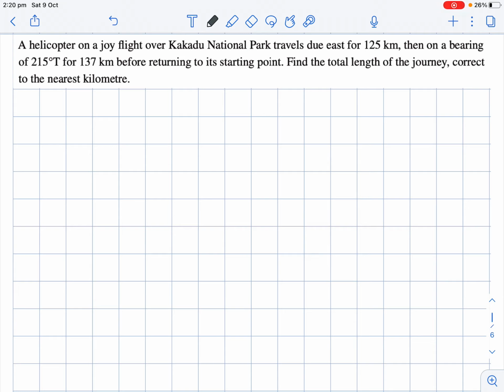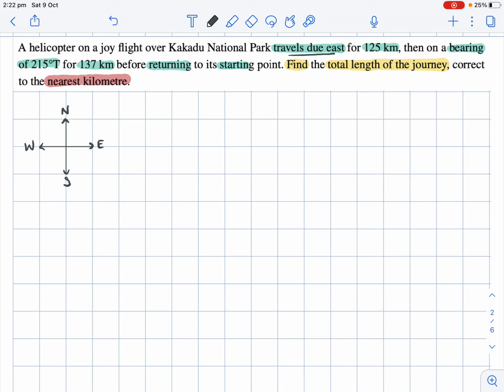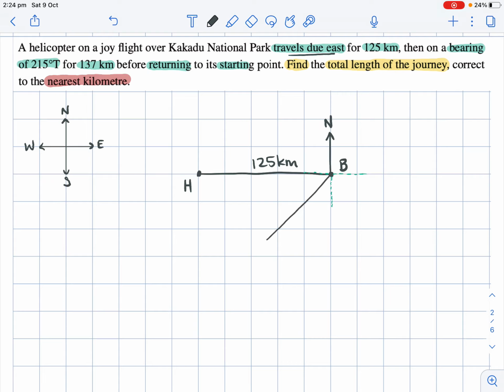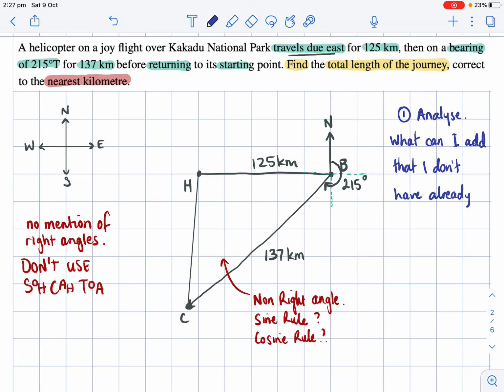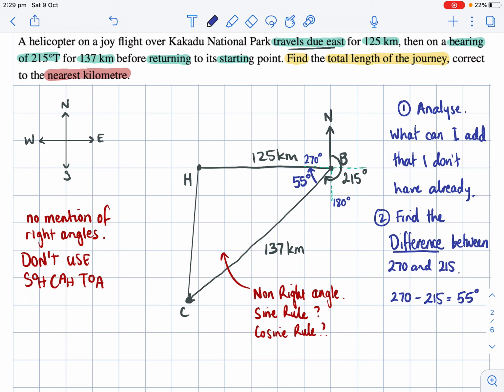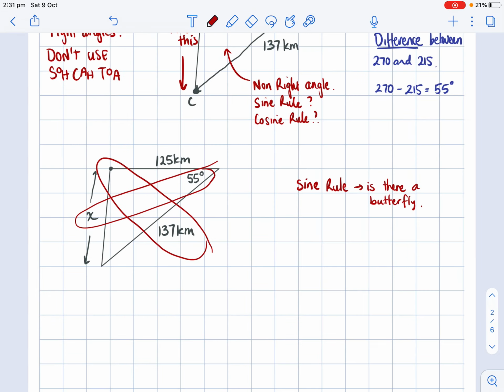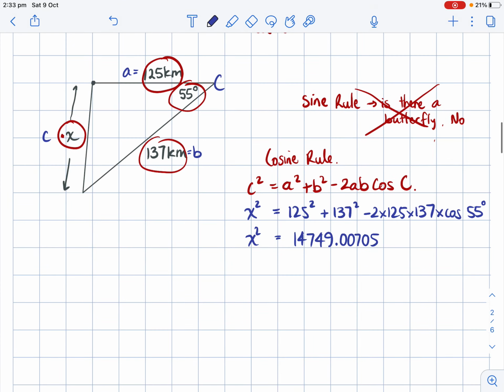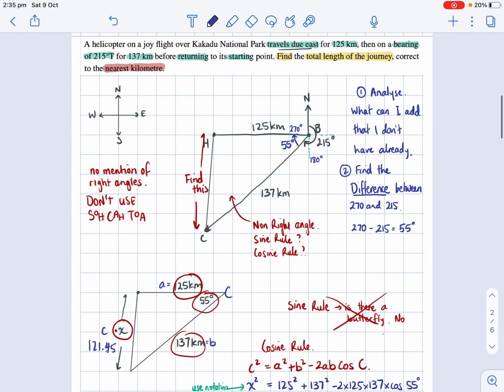Trigonometry Revision Video #2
Second video in series of examples.